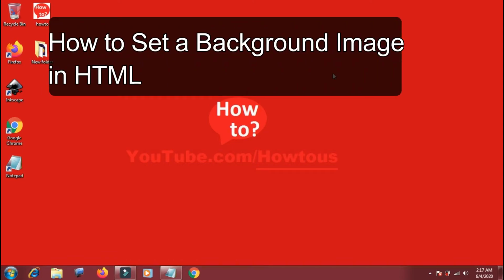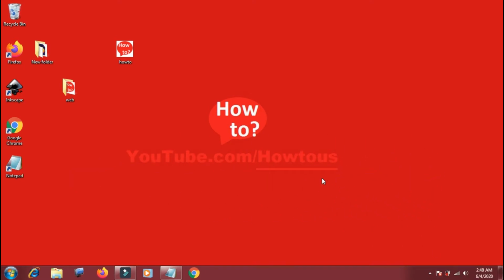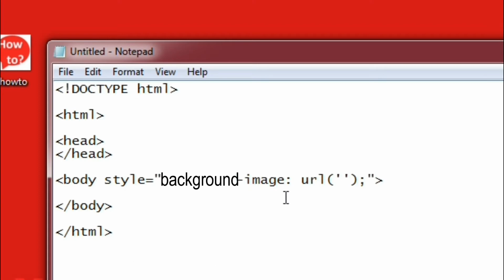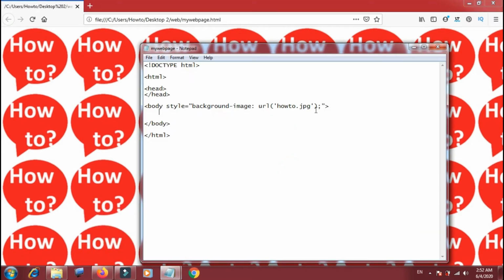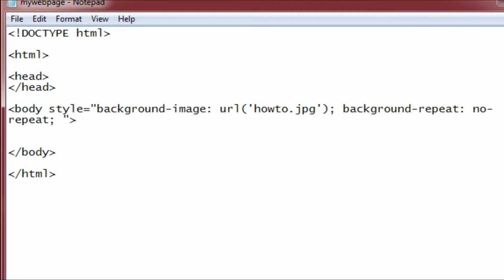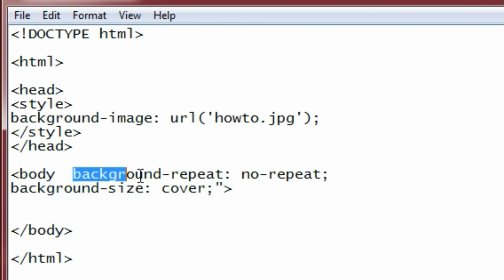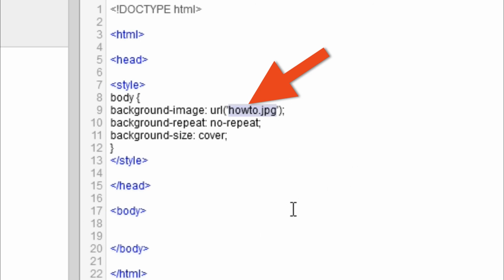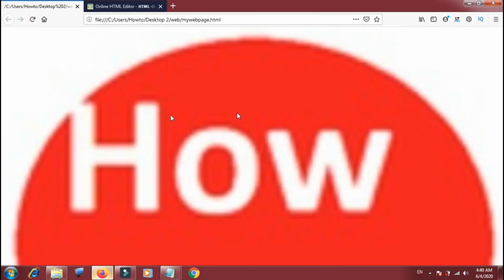How to Set a Background Image in HTML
You want to set an image to your web page in HTML follow these 3 Steps to add an image to your Web Page with HTML.

Step 1: Create a Folder

This folder will hold your image file and HTML file
Step 2: Put your Image file in Folder
Copy or download your image file to the folder you just created.
Step 3: Write HTML Code for your web page
Open Notepad and Write your HTML Code in it now save this file in the same folder that you created. In head section of your web page make type style tag inside this tag type image code. You can find the CSS code for background-image in google.